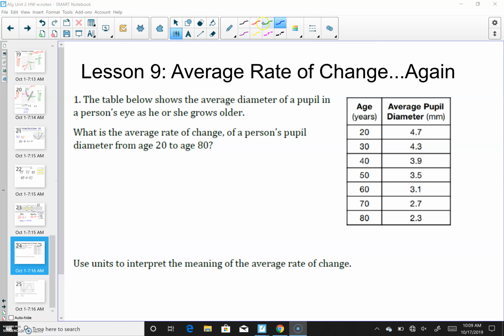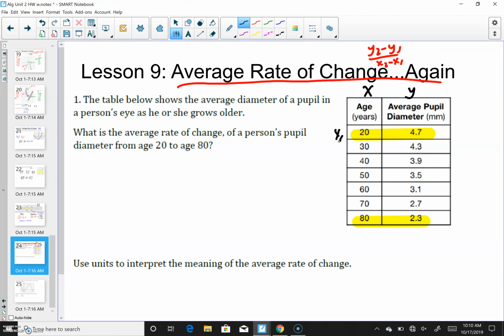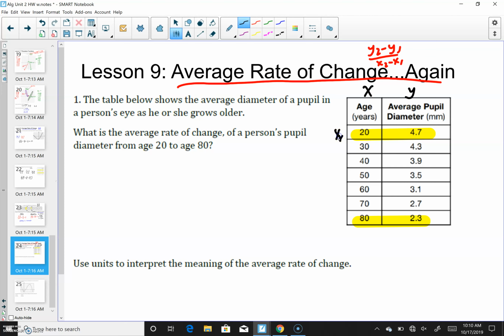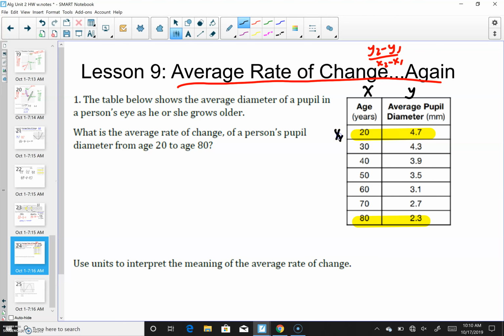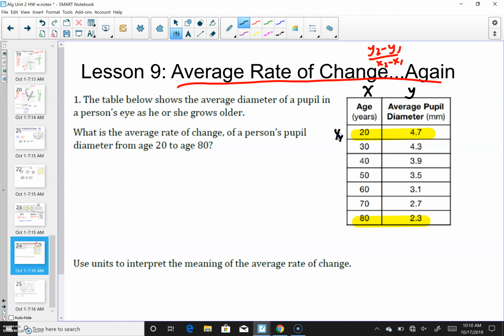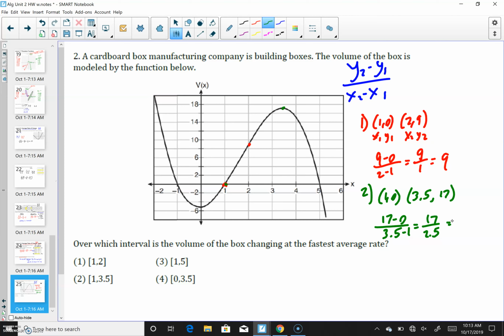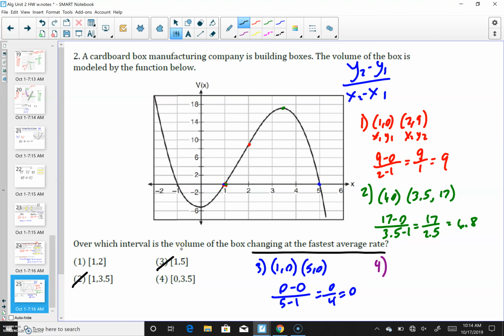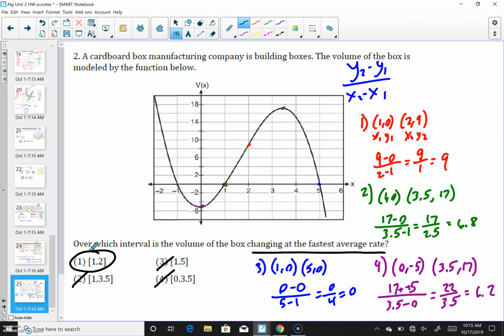Algebra U2 L9 HW